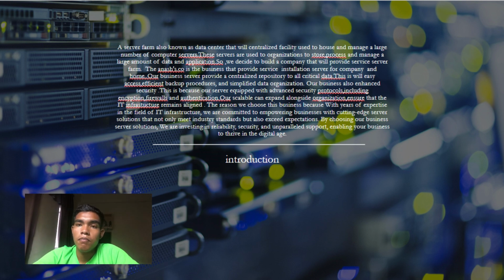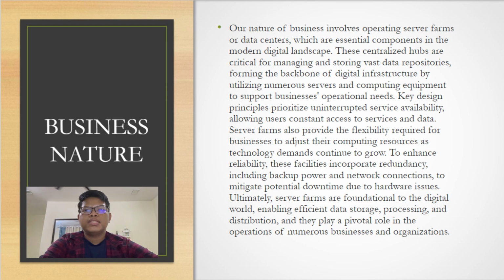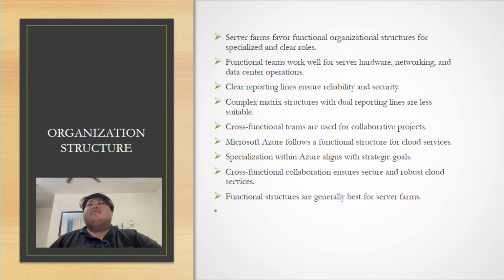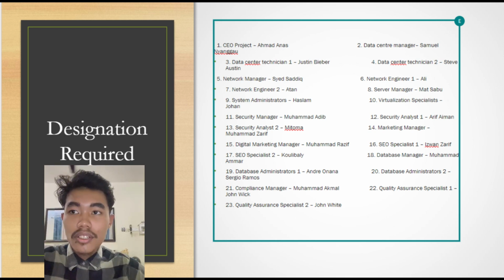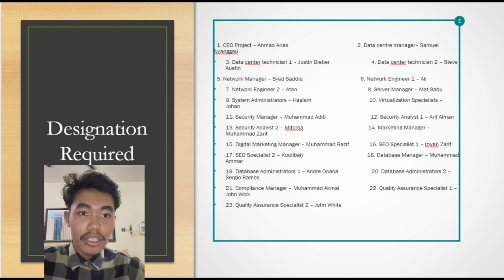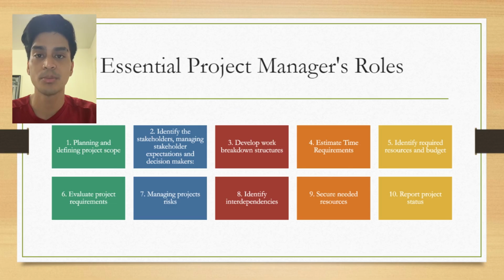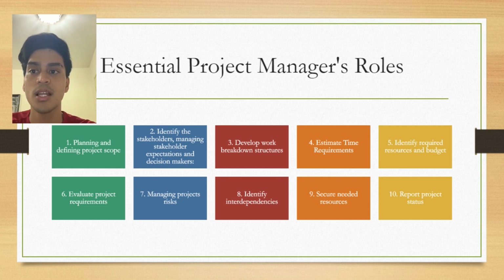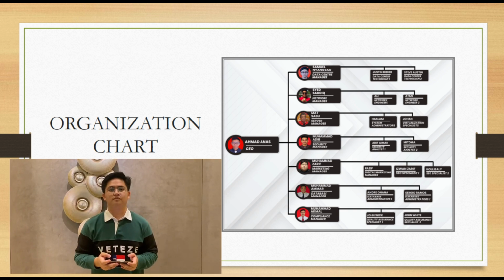BITS 3323 PROJECT MANAGEMENT GROUP 5 LAB 2